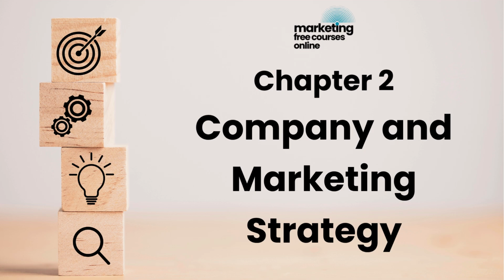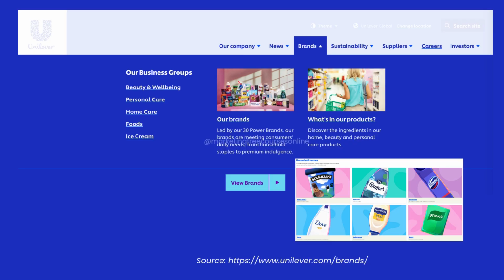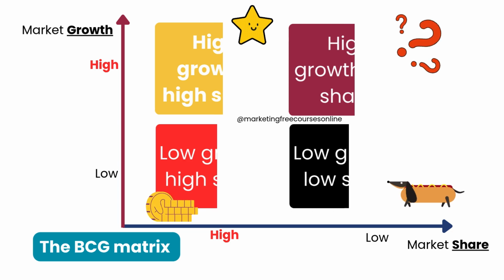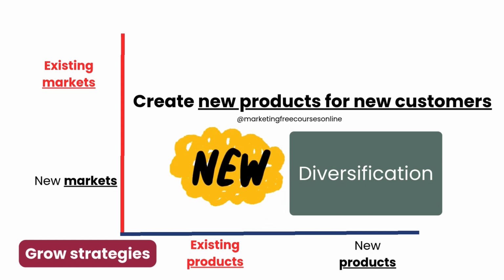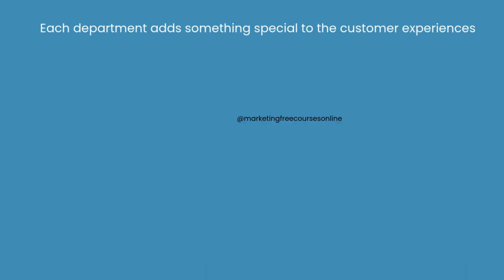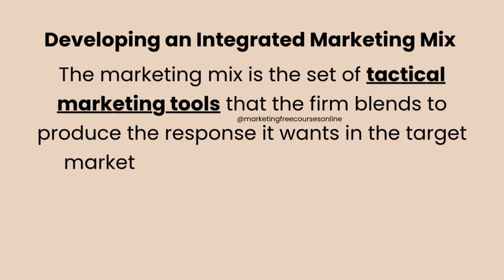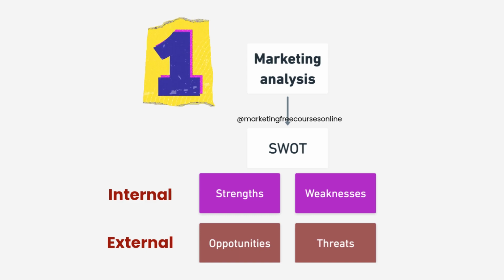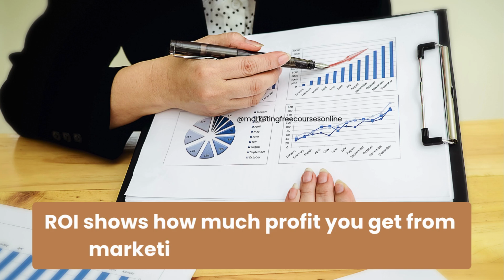PoM_Chap 2_Marketing strategy, BCG matrix, Growth strategies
Chapter 2: Company and Marketing Strategy
In this chapter, we will answer questions:
- Who will you serve ,
- What to serve,
- How to make it unforgettable.

By the end of this video, you’ll understand how companies set goals, choose customers, stand out in a crowded market, and use information to make smart decisions.

Timestamp:
00:00 Intro contents of chapter 2
00:50 Learning objectives
1:00 Objective 1, understanding company-wide strategic planning & its four steps
4:15 Objective 2: designing business portfolios and strategies for growth and downsizing
7:42 Objective 3: Marketing’s Role in Strategic Planning and Partnering for Customer Value
9:36 Objective 4: Elements of a Customer Value-Driven Marketing Strategy and Mix
12:51 Objective 5: Marketing Management Functions and Measuring RO
16:53 End